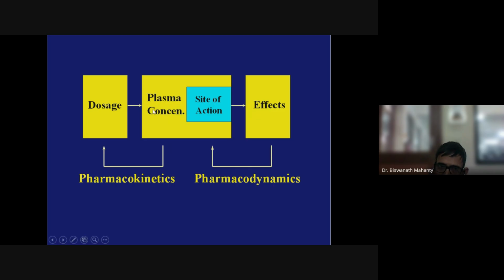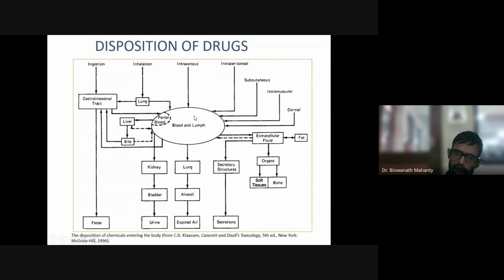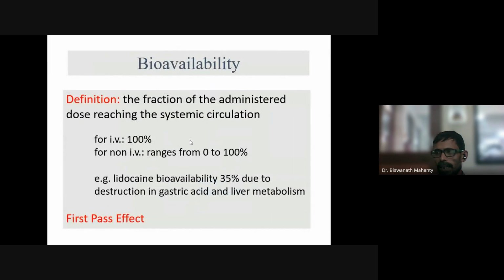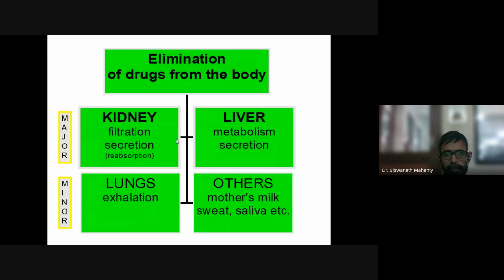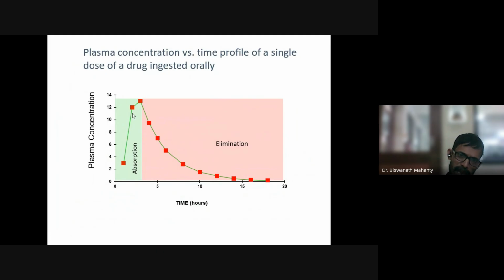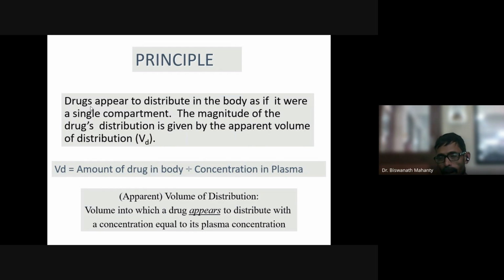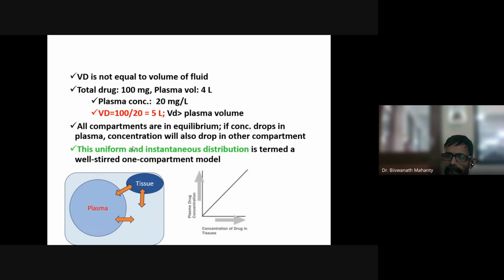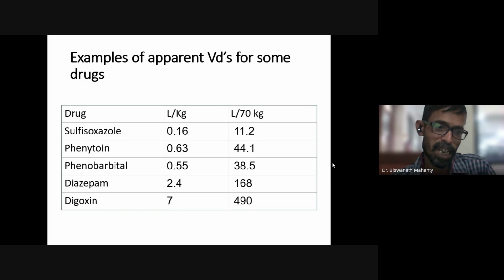Bioavailability of drug - volume of distribution